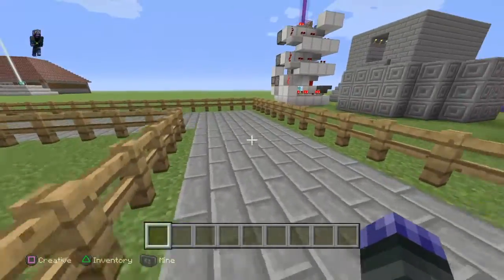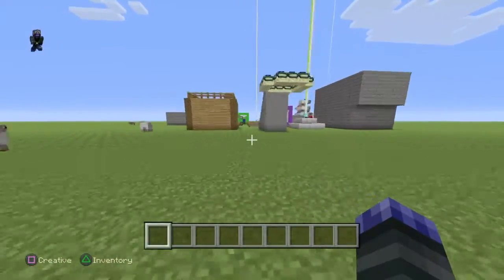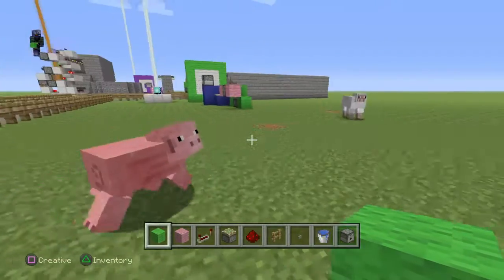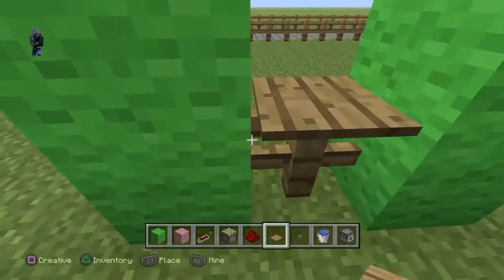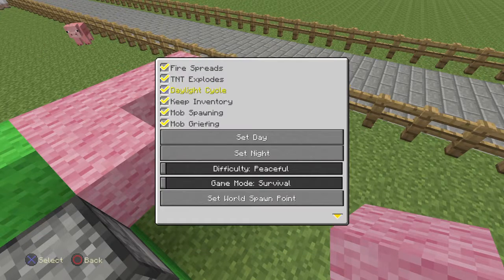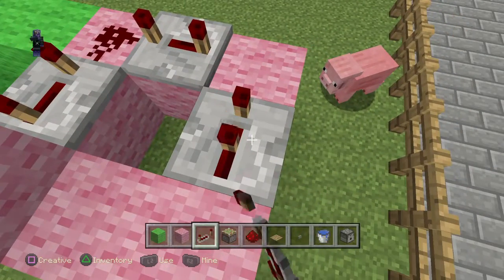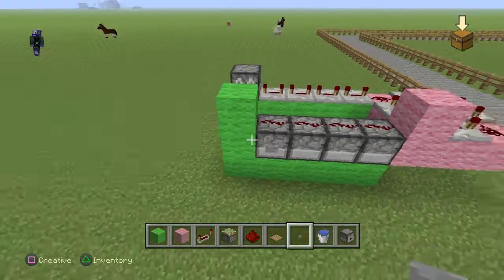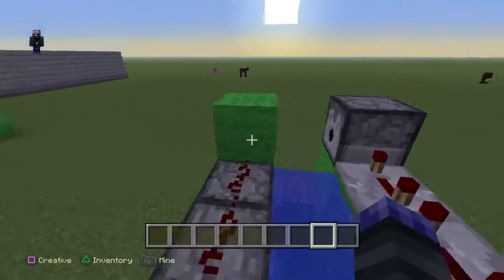Minecraft Ep 3 | How to make Tnt Cannon